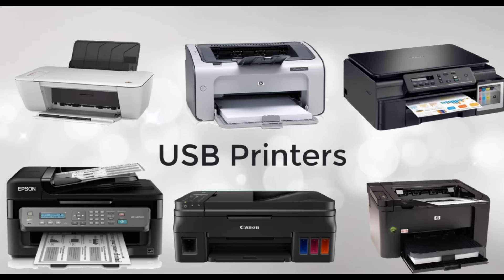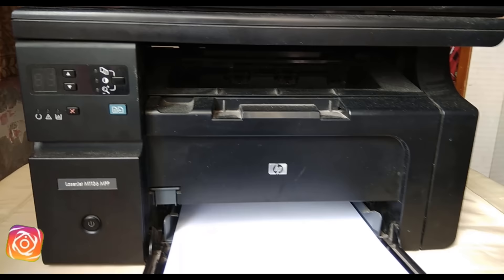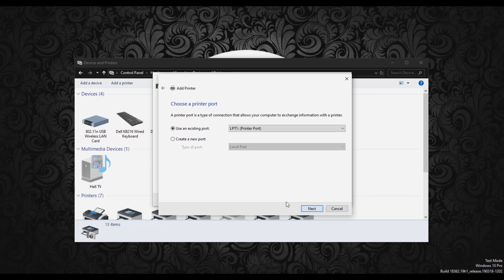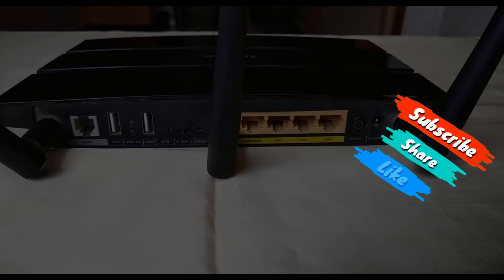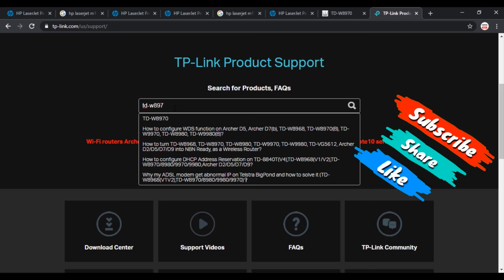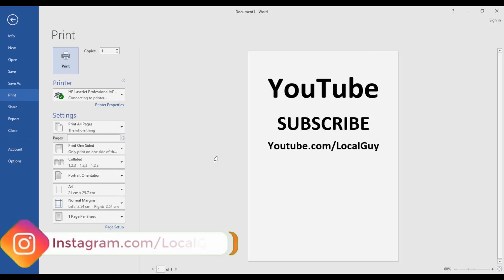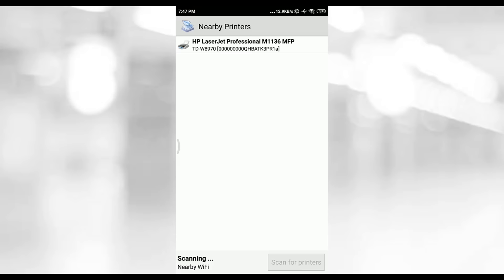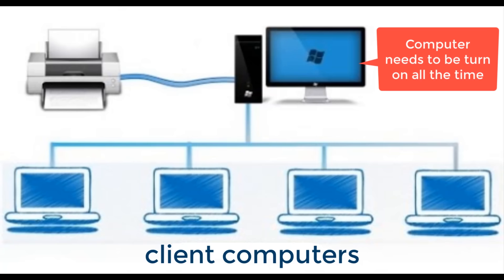✓Convert any USB Printer to WiFi Printer | Print From Android | Print Over WiFi Network WiFi Router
Friends if you have old usb printer and you want to convert it into wireless printer. Then surely this video is for you. So, watch the video till the end otherwise you will miss the important steps. Today I am going to show you how to convert any usb printer to wireless printer.

1.TP-Link Router TD-W8970
2.HP Laserjet m1136 MFP best USB LaserJet Printer in Market

✅Steps:-
1.Install Printer Driver on Computer/Laptop
2.Enable Print Server on WiFi Router
3.Install Print Controller Utility on PC

by converting usb printer to WiFi printer any device connected to your WiFi network can access the printer by just installing printer’s driver on their device.
This is very useful for small office environment. Because you can share the printer to other devices over the network without using any dedicated computer which needs to be turned on all the time.

✅Routers With USB Print Servers Functionality
➡️TP-Link Archer C1200 Dual Band Gigabit Wireless
➡️TP-Link Archer C7 AC1750 Dual Band Gigabit Wireless
➡️TP-Link Archer A7 AC1750 Smart WiFi Router - Dual Band Gigabit Wireless
➡️TP-Link TD-W9970 300 Mbps Wireless VDSL/ADSL (V1 and V2 supports USB Print Server)

🎬 Recommended Videos:-

➡️How to Connect Printer to WiFi Router | Convert Any Printer To WiFi Printer using Ethernet Port
➡️Canon iR3300 Printer How to scan to PC Computer over WiFi Wired network | Scan Save Document to PDF
➡️ How to connect two routers to Increase or Extend Home WiFi Range | WiFi Repeater WiFi Extender
➡️How to install connect & watch xiaomi home security camera on windows computer Home security 360 Basic1080p

✅Local Guy
A YouTube Channel for
Technology,Internet,IT,Software,Programming,Developer,Linux,Networking,Computer,Android,Iphone,iOS,IT Analyst,Data Analyst